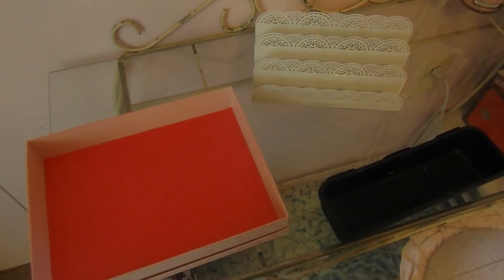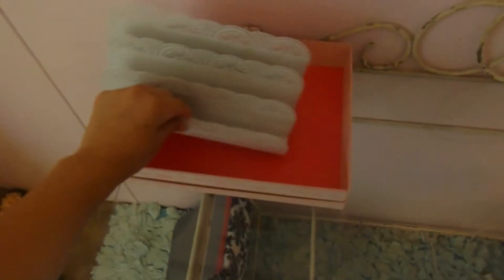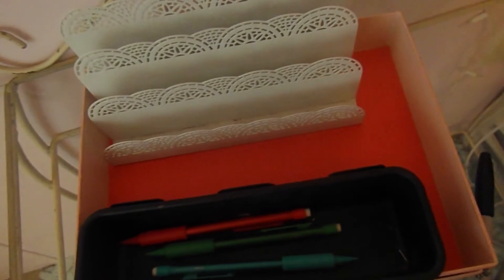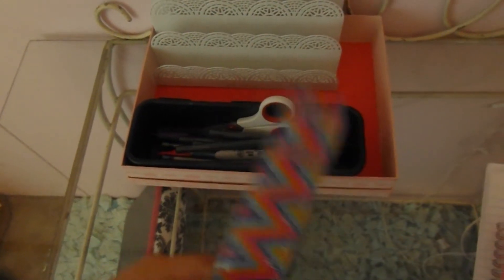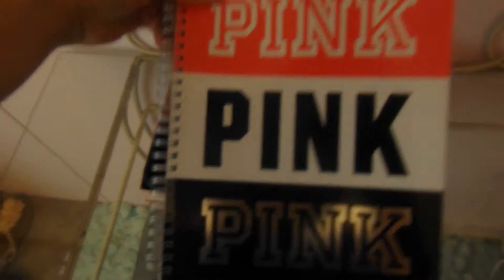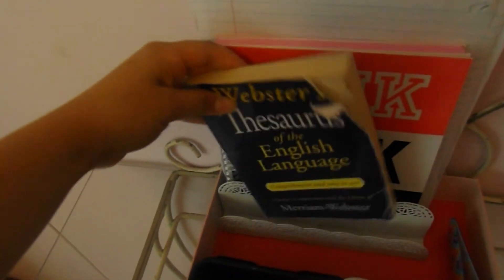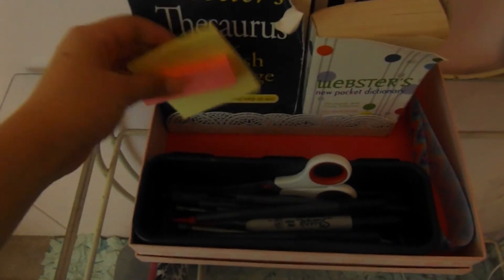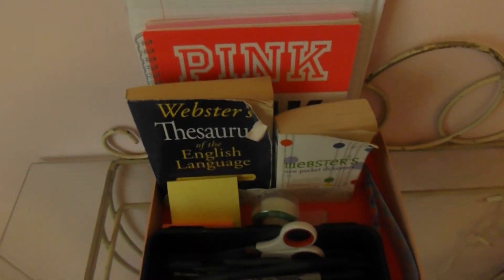DIY Homework Box 2015|| Camsglam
Hey guys today I did a DIY homework box video. If you post anything on instagram about my BTS videos use the hashtag

FAQ
name- camryn but i like cam better
age-14
grade-FRESHMAN! This upcoming year
editor-imovie
goal- 2,000 by October 12th

ilyttmab bye guys